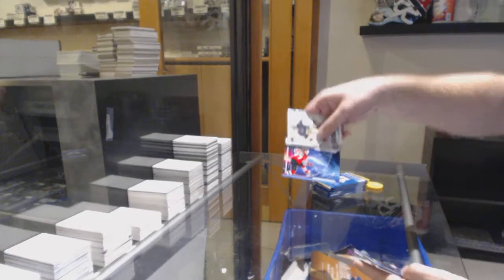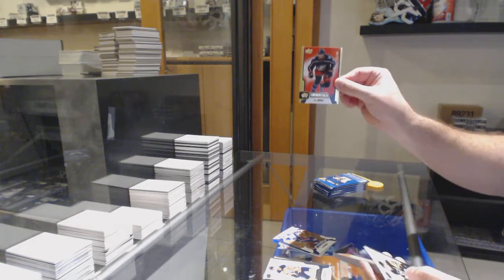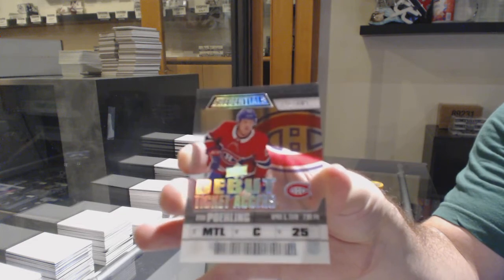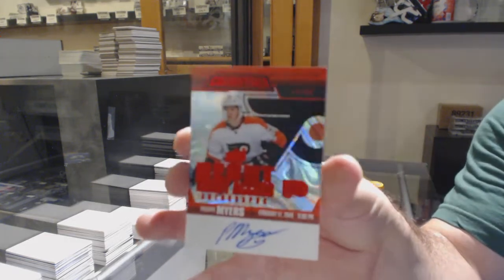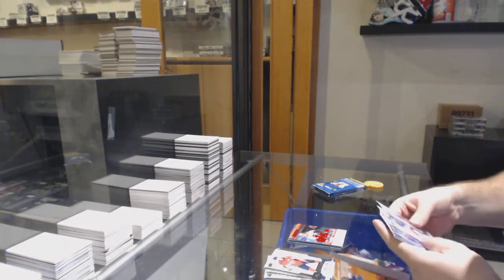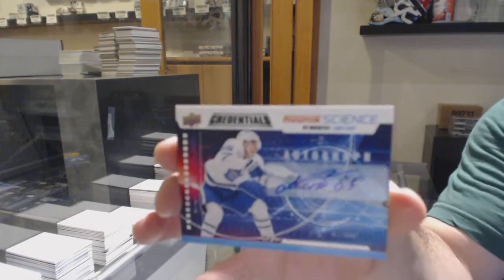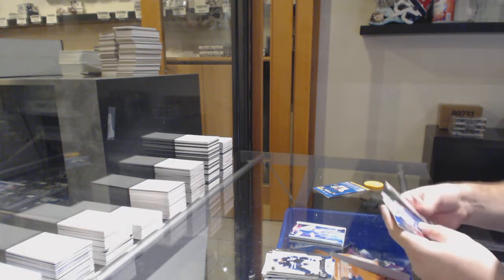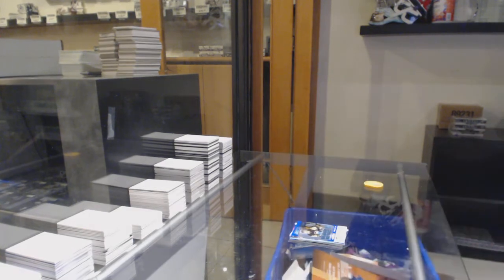Jaharr's 19-20 Upper Deck Credentials Hockey Box Break